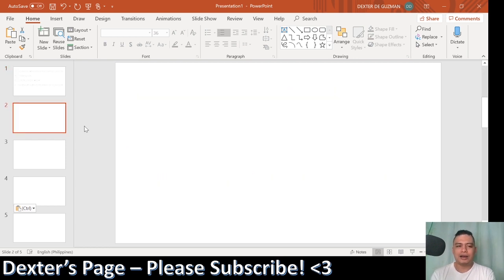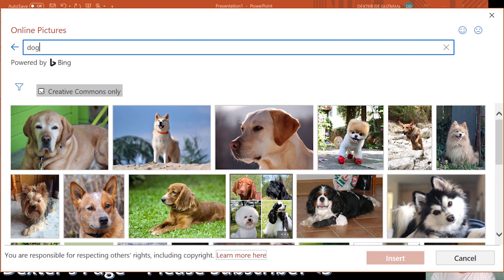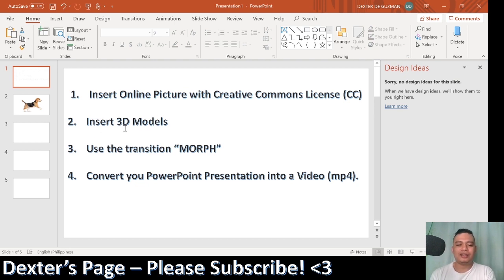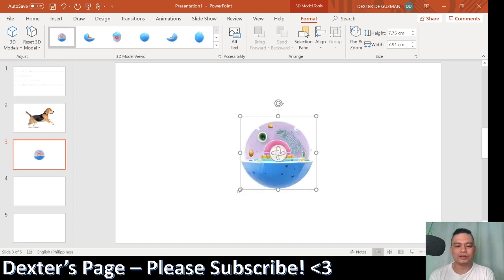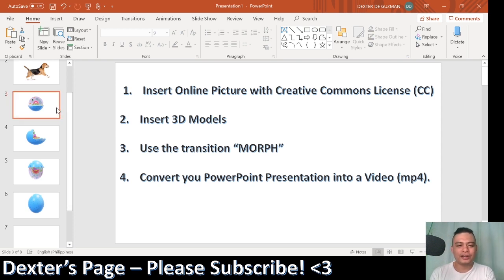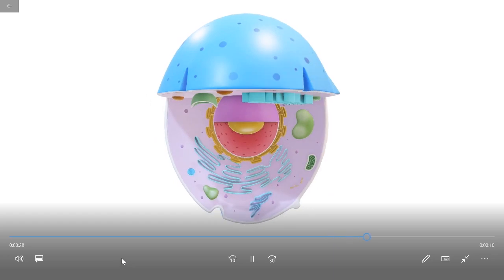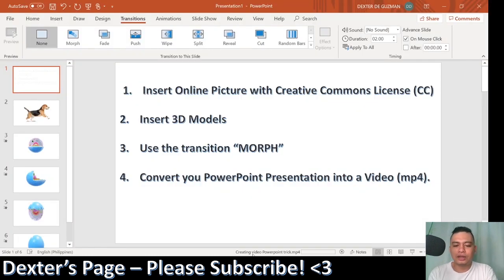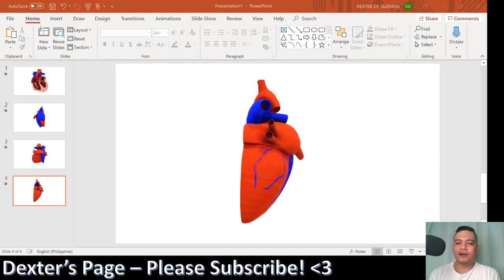MS PowerPoint Tricks | Creative Commons | 3D | mp4 | Dexter's Page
In this video, you will learn how to insert images with creative commons license easily, insert 3D models, use Transition "Morph" (Selective users), and convert PowerPoint Presentation into a Video (mp4).